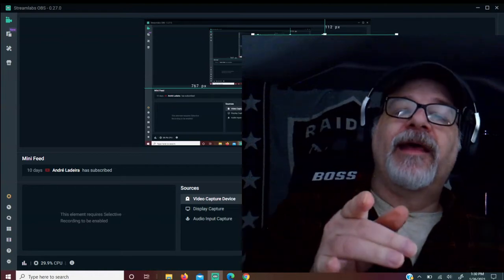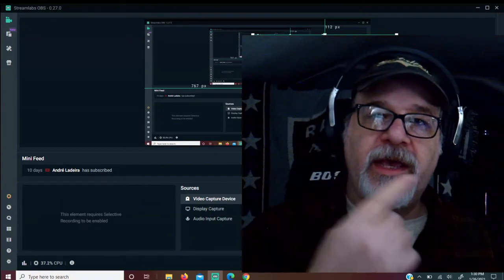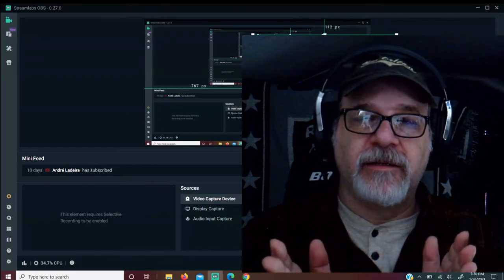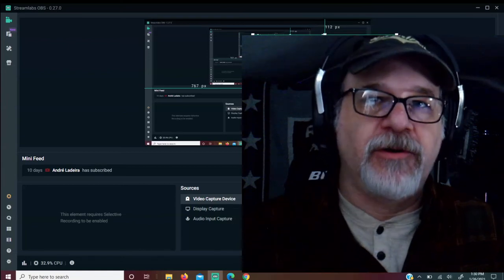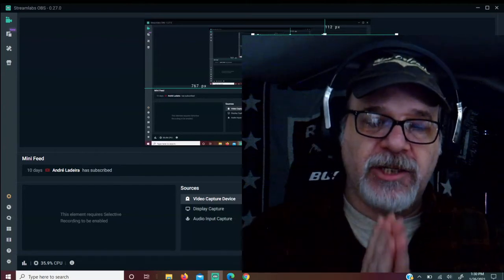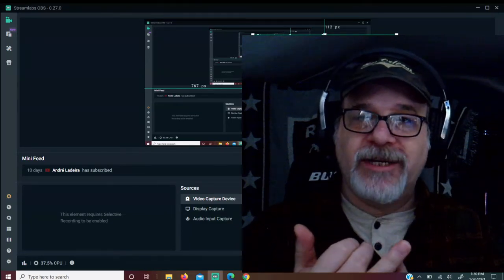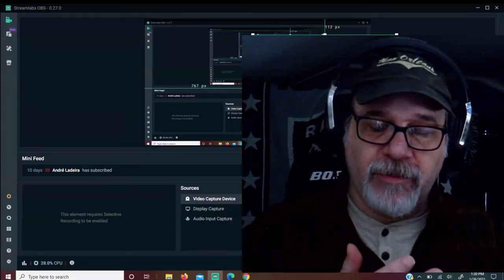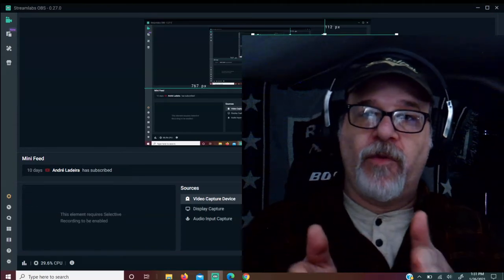THANK YOU!!!!! 1000+ SUBSCRIBERS w/Professor Hiccup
TOTALLY FREE
It is healthy for you...
It is good for the environment...
and it is kitten approved...
just saying.
win/win for everyone :)